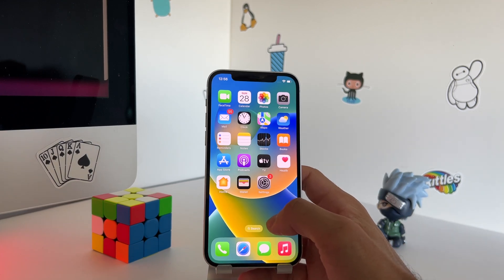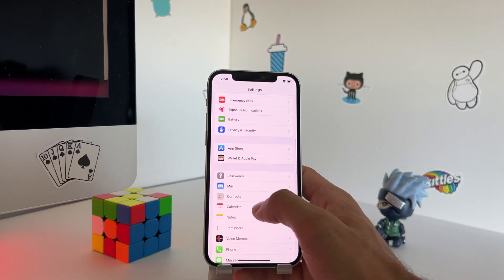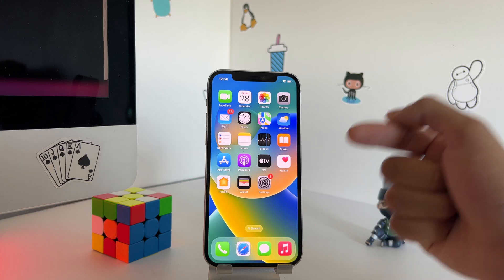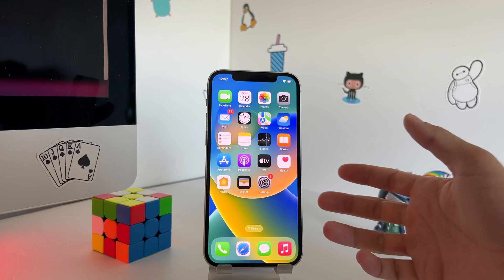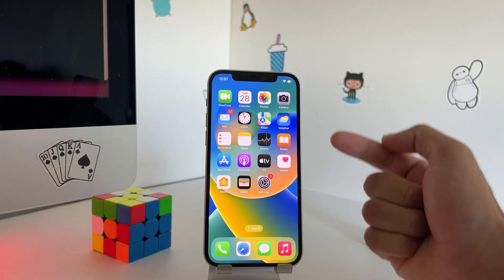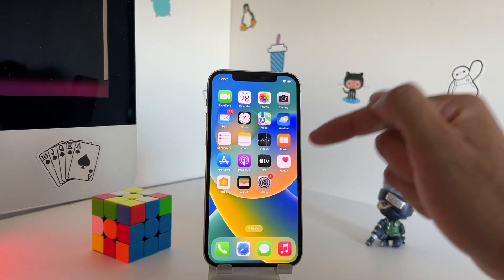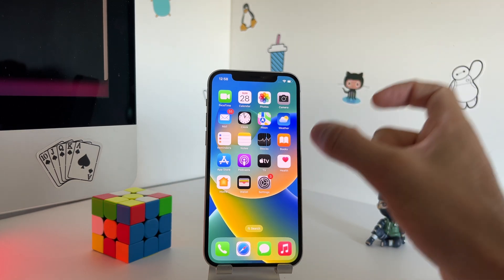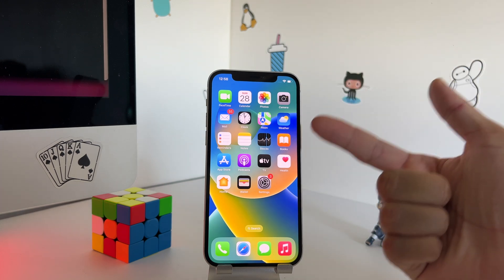iOS 16 Will Eliminate Passwords For Good with Passkeys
Apple's mane focus is to make the iPhone the most secure device on this planet. And that's kind of going the right direction with Passkeys, a new feature that will be released with iOS 16.

The SanDisk Portable SSD External hard drive is one of my favorite piece of tech